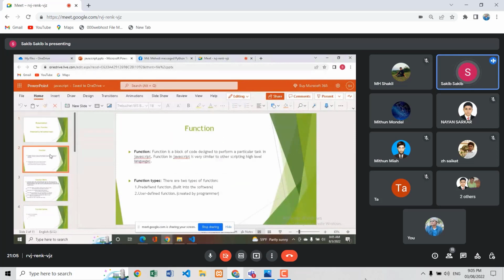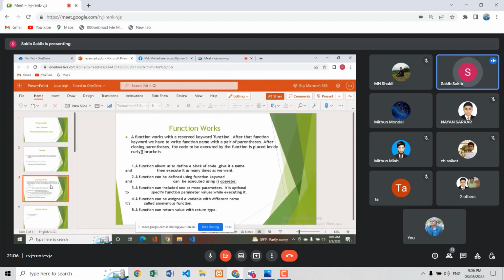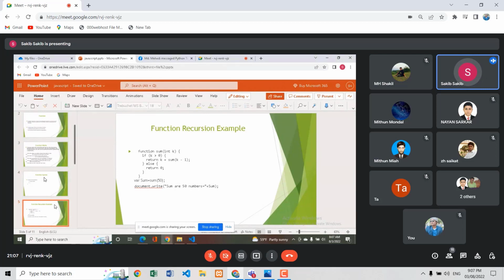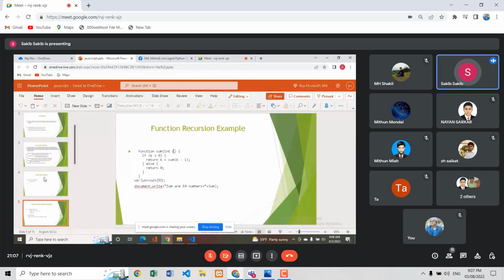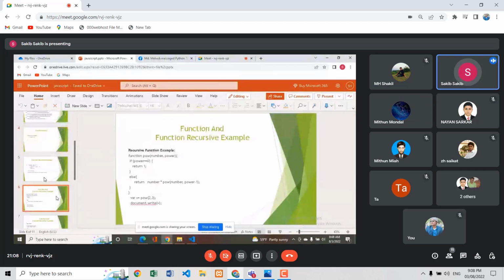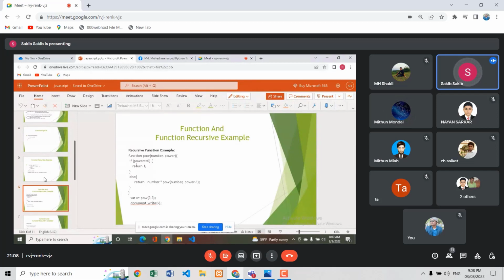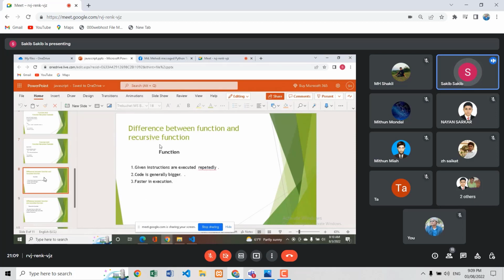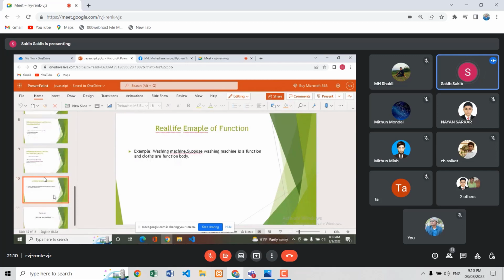ফাংশন রিকার্শন নিয়ে প্রেজেন্ট করেছেন ফুল স্ট্যাক ওয়েব ডেভেলপমেন্ট live কোর্সে শাকিব চোধুরি ।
ফুলস্ট্যাক ওয়েব ডেভেলপমেন্ট লাইভ কোর্স ২০২২
যোগাযোগঃ ০১৭১৮৪৬৫১৩০